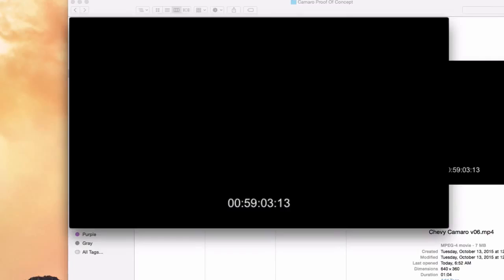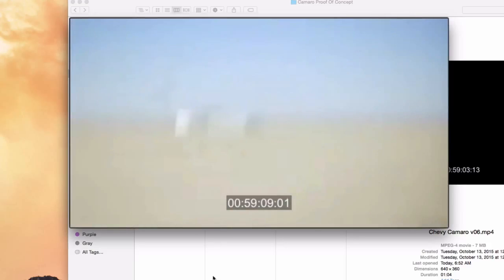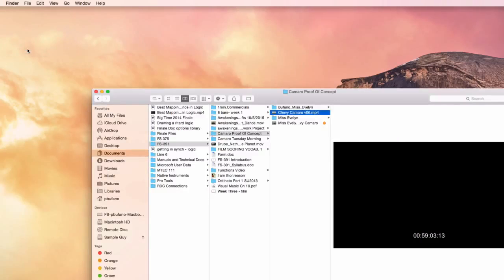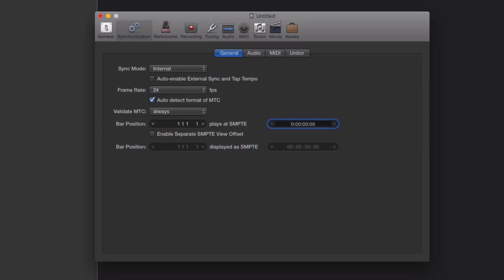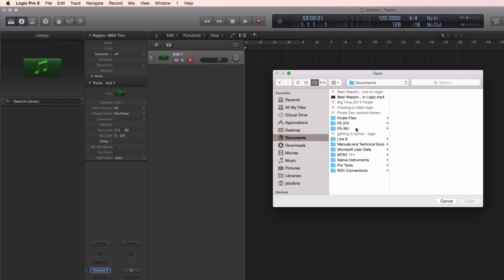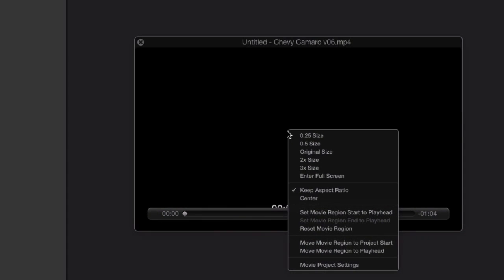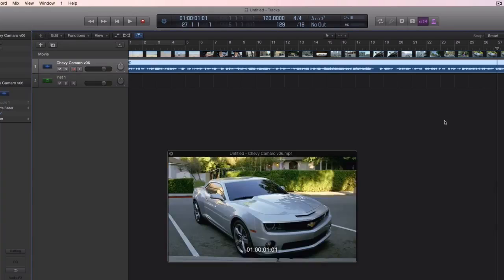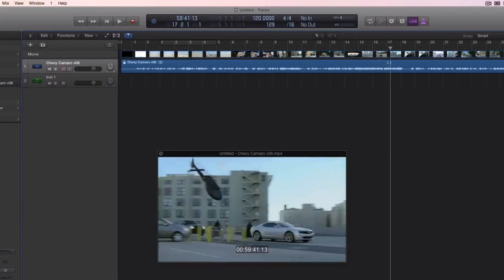Importing Video in Logic Pro X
I'm importing video and synchronizing it using Logic Pro X v 10.2
You need Logic and a movie file which has a time code burn-in window to follow along.